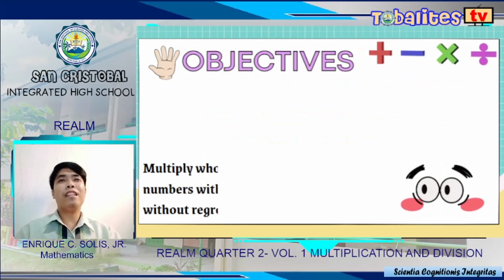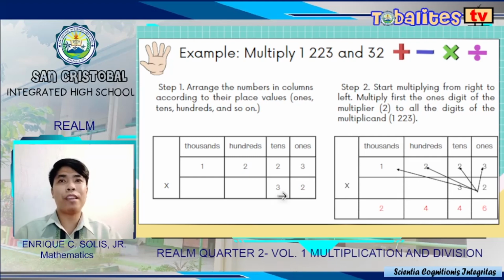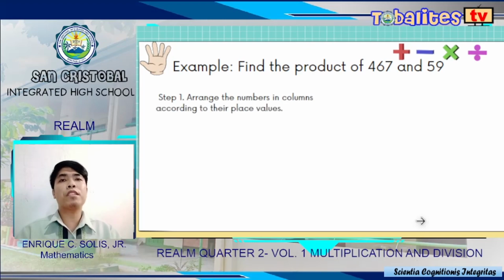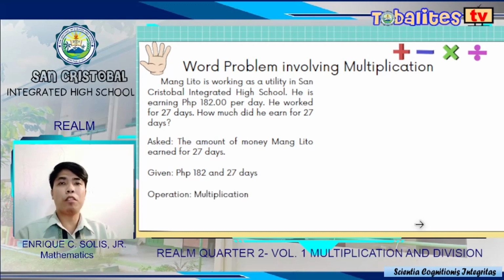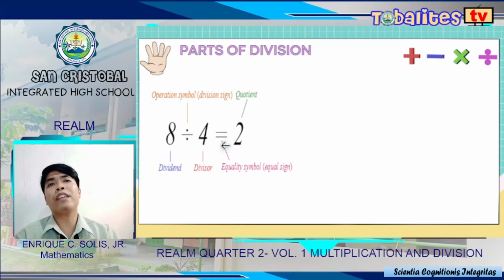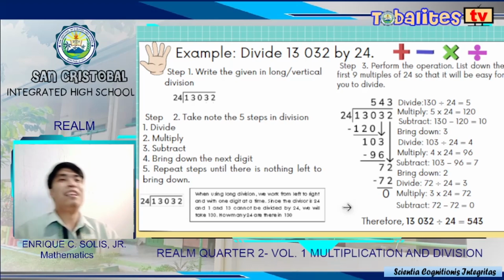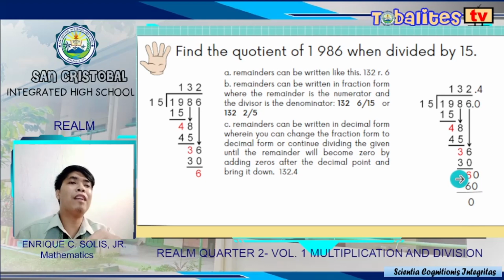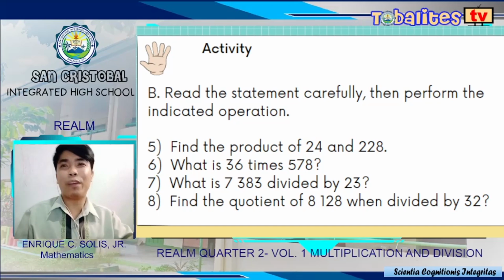REALM (Relax, Enjoy And Learn Mathematics): Quarter 2 Volume 1